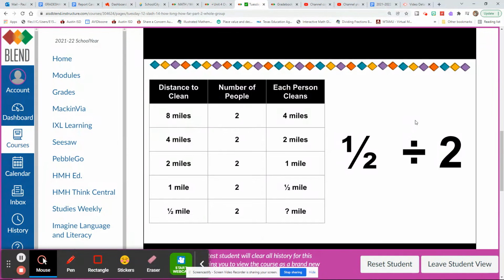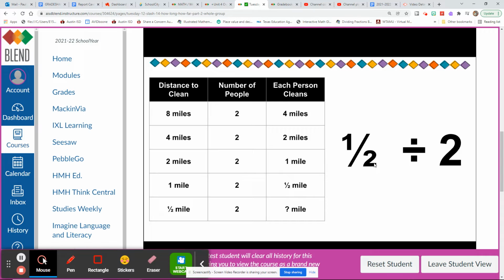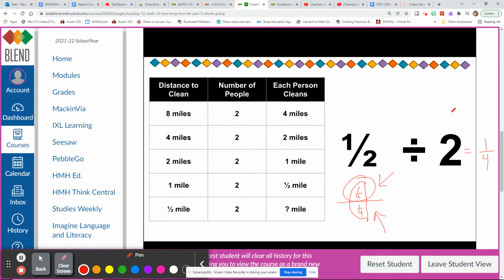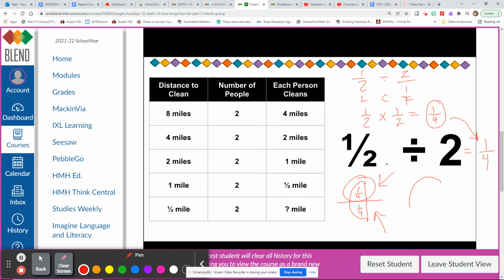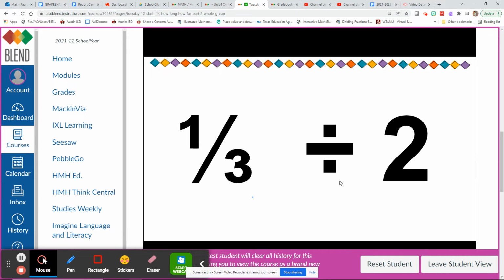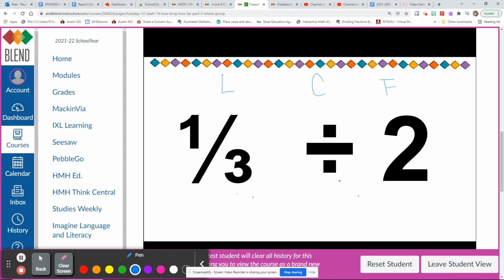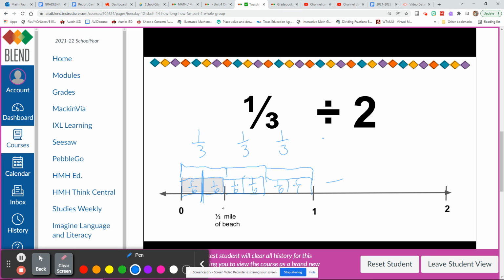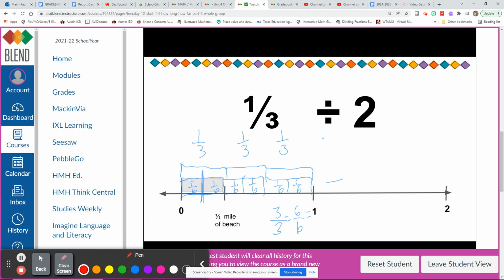Dividing Whole Numbers by Fractions: How Long, How Far? THE SEQUEL (part 2)